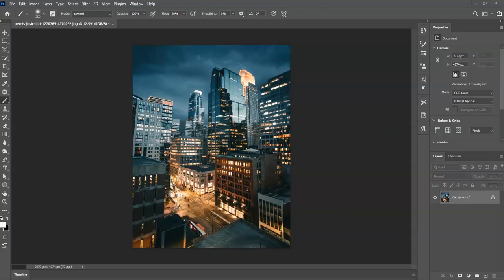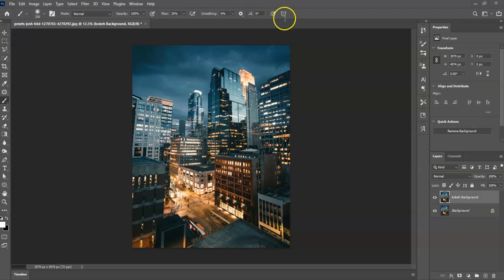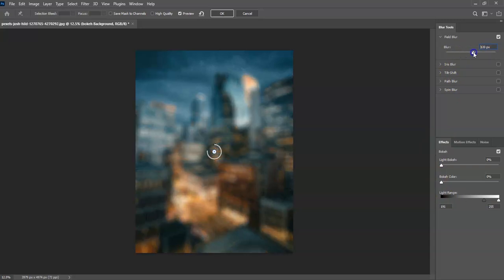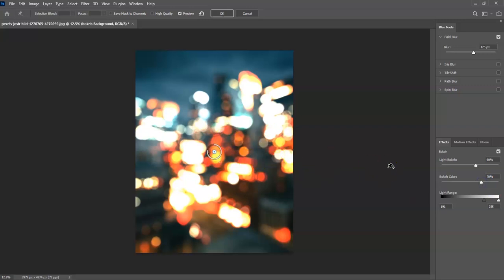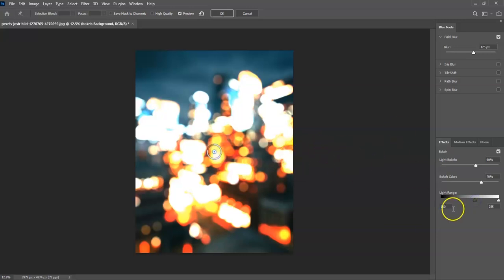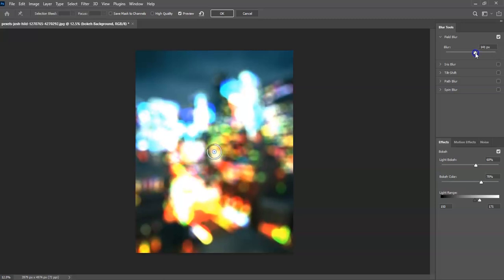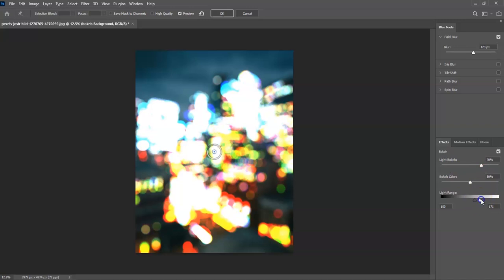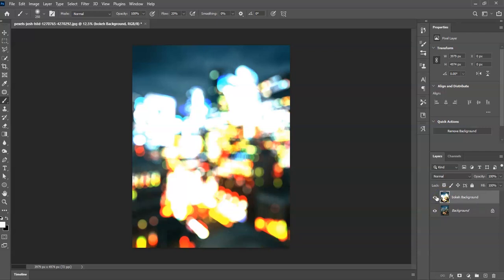How to Create Bokeh Backgrounds in Photoshop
Discover the art of creating stunning bokeh backgrounds in this easy-to-follow tutorial!

Introduction: 00:00
Duplicating the Background Layer: 00:42
Applying and Adjusting the Field Blur: 01:23
Creating Bokeh Effects with Light Bokeh, Bokeh Colors, and Light Range: 02:11

 Bokeh, the beautiful blur of out-of-focus lights, can add a magical touch to your photos and designs.
Whether you're a photographer looking to add dreamy backgrounds to your portraits or a graphic designer wanting to spice up your layouts, this tutorial has something for everyone. By the end, you'll have the skills to create your own unique bokeh backgrounds that will make your work stand out.